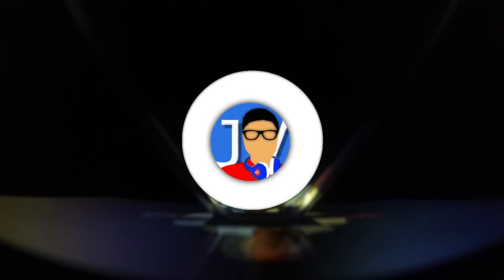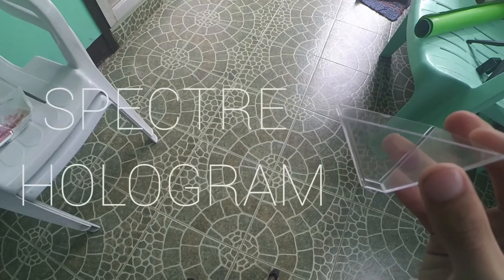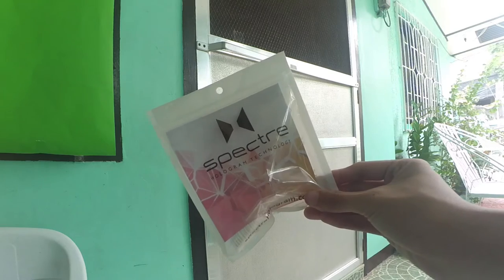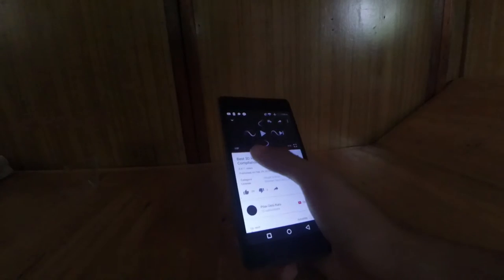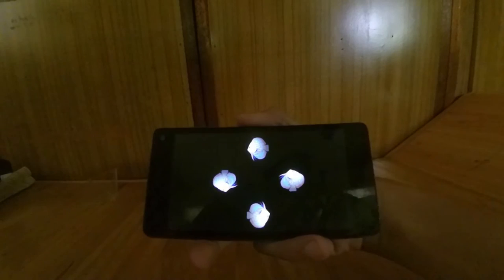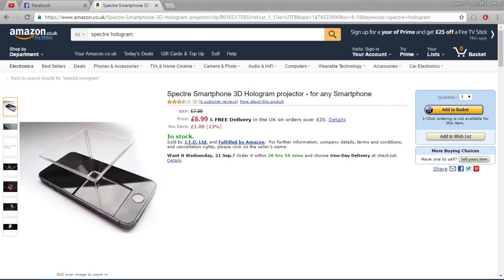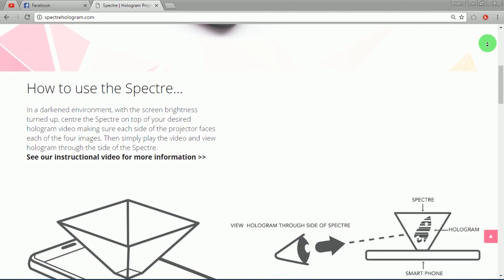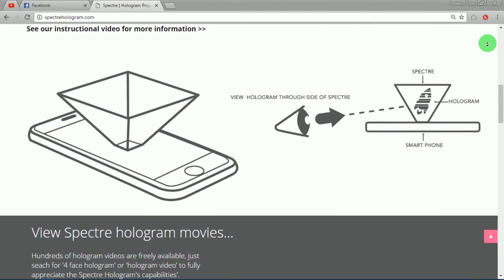Holograms On a Phone! | Spectre Hologram Review!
Hey guys welcombe back to another video and today I'm gonna feature something special!

This is the Spectre Hologram!

EWN START THE FIRE

JJD Adventures